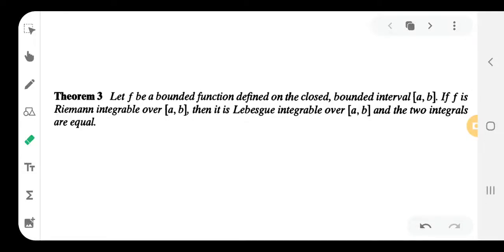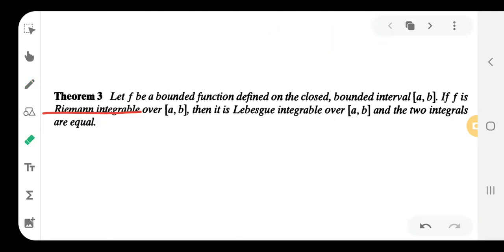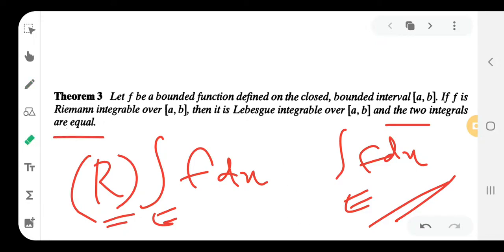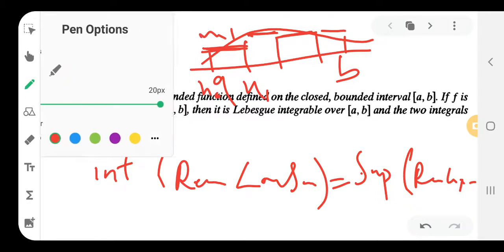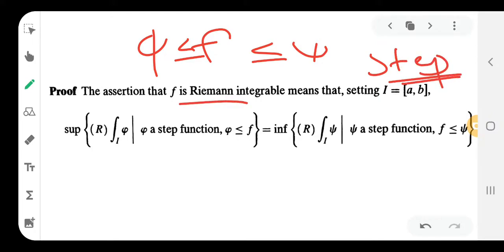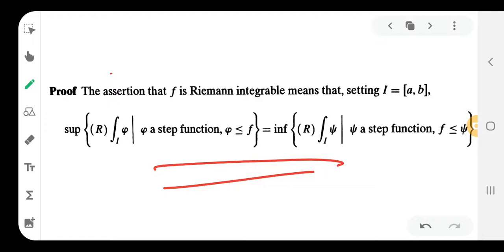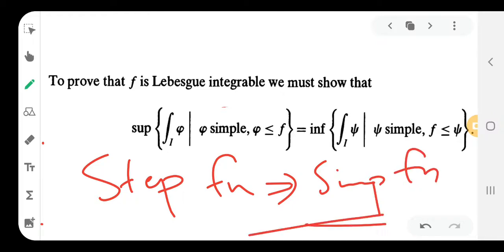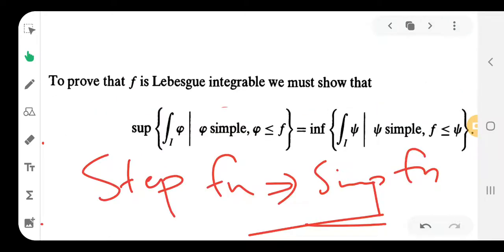theorem 3 ( if f is bdd on a closed bdd interval then f is Riemann integble f is Lebesgue integble)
it's for 2nd SEM MSc mathematics (measure theory)